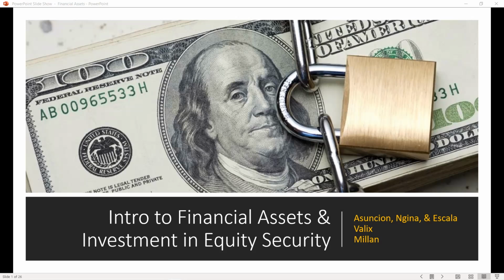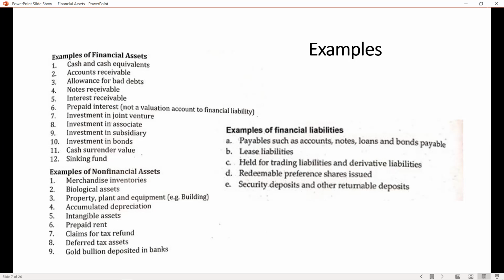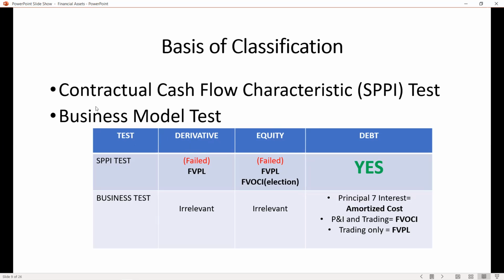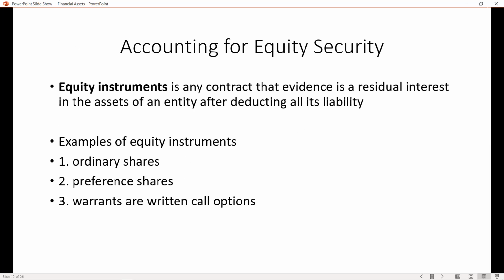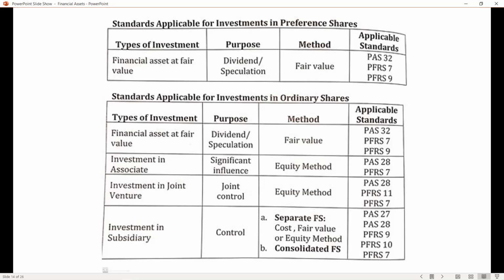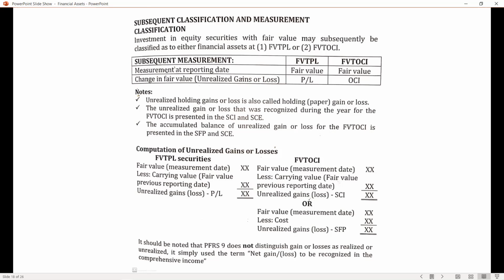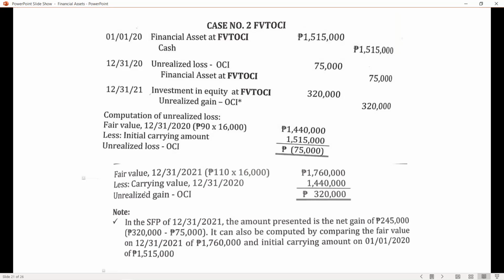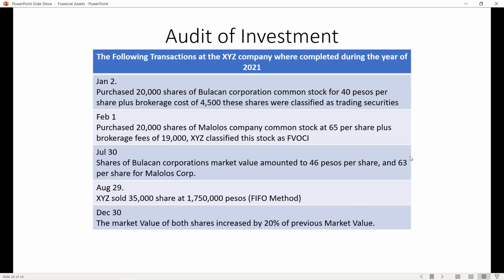Introduction to Financial Asset & Investment in Equity Security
Reference : Auditing & Assurance - Asuncion , Ngina , Escala
                     Intermediate Accounting 1 - Valix
                     Intermediate Accounting 1A- Millan